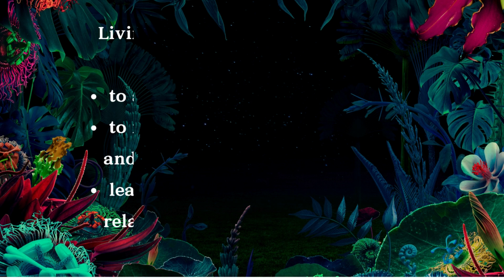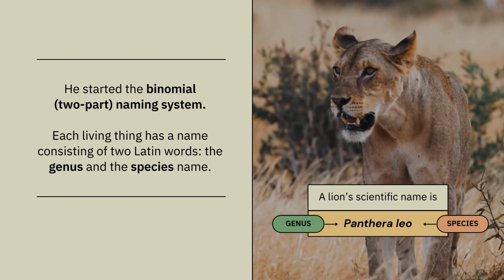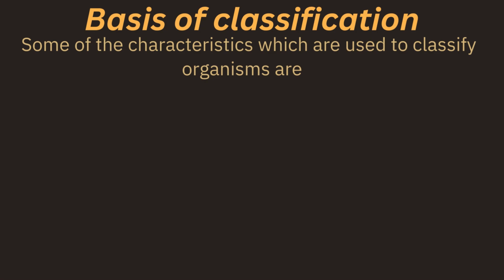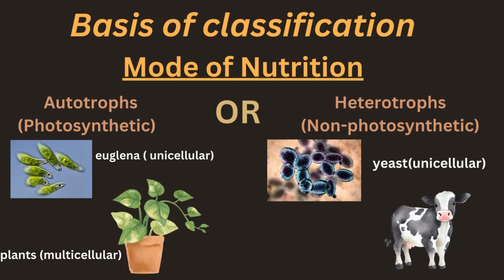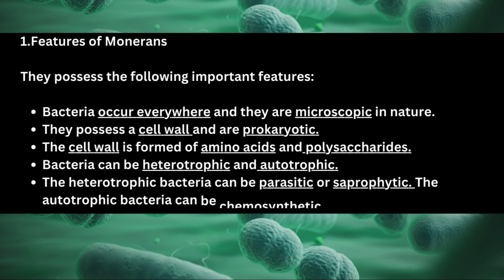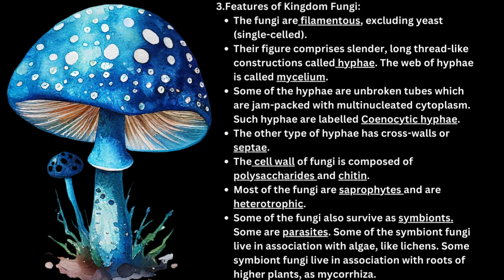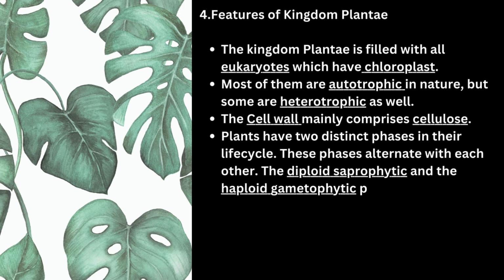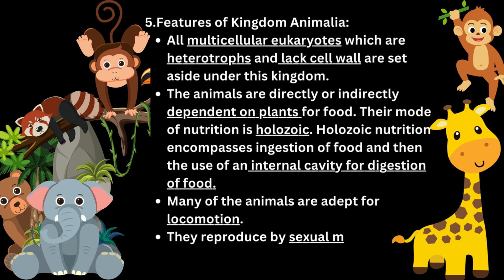FIVE KINGDOM CLASSIFICATION SUMMARISED UNDER 8 MINUTES! / TMS TUTORIALS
In the vast tapestry of life, the five kingdom classification system stands as a cornerstone of biological organization. Developed to address the immense diversity of living organisms, this system categorizes all life forms into five distinct kingdoms: Monera, Protista, Fungi, Plantae, and Animalia. Each kingdom is defined by unique characteristics such as cellular structure, mode of nutrition, and reproductive mechanisms. This approach not only facilitates a better understanding of evolutionary relationships but also helps us appreciate the intricate complexity and interconnections within the biosphere. By exploring these kingdoms, we gain insights into the fundamental building blocks of life and the evolutionary processes that shape our natural world.